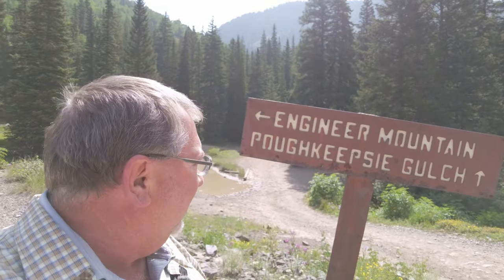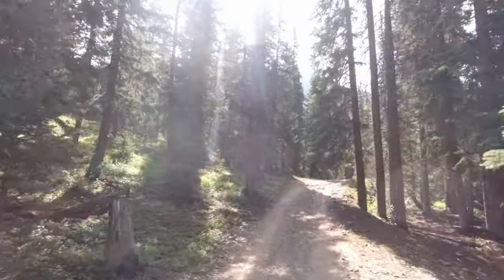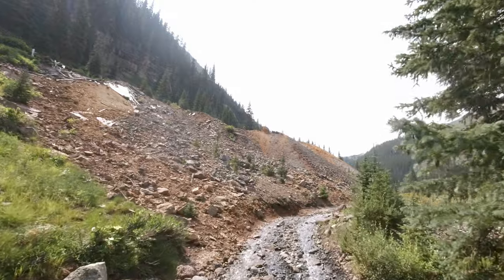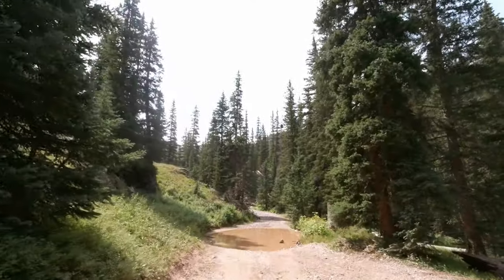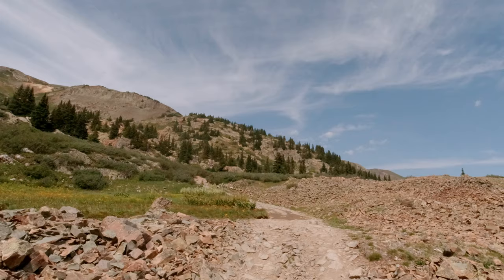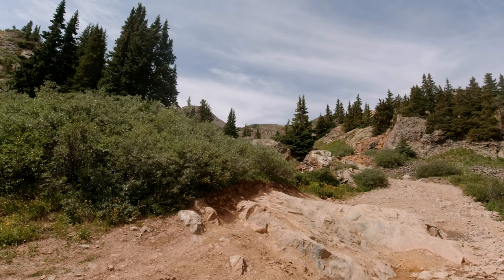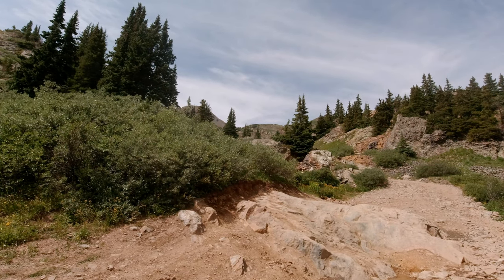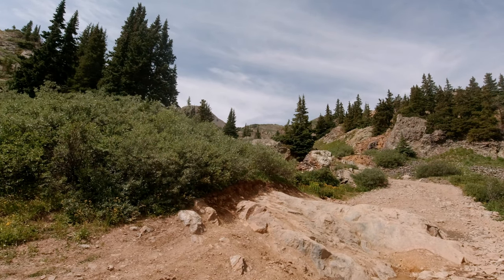Poughkeepsie Gulch - Jeep Badge of Honor Trail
Poughkeepsie Gulch is the hardest of the Jeep Badge of Honor Trails in the San Juans. There is one obstacle and some surrounding playground area which is what pushes the difficulty up on this one. There is a bypass if you decide not to tackle "The Wall".

Get $25 Off Orders Over $200 with Code 25OFF